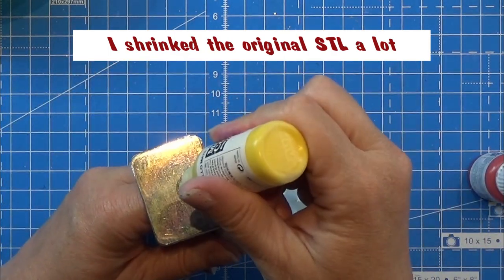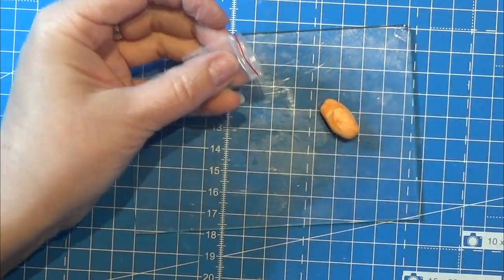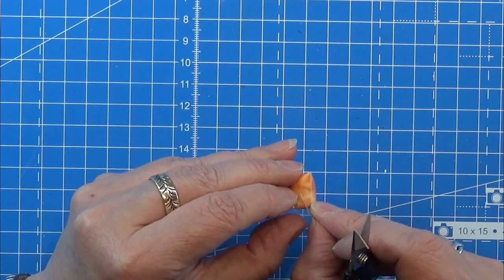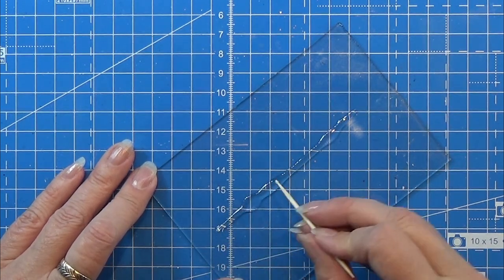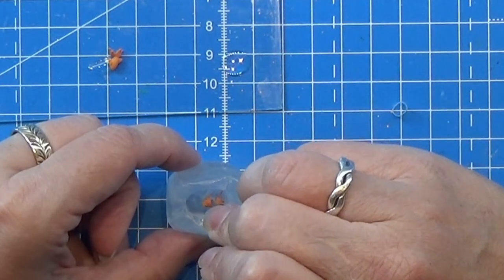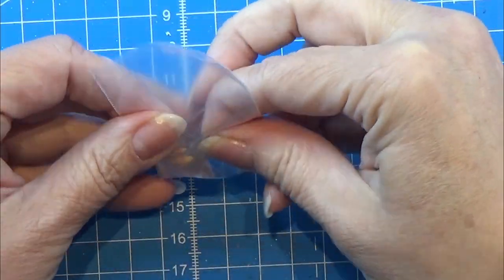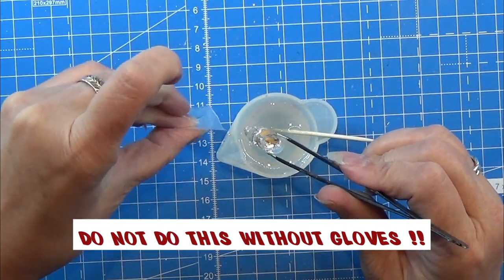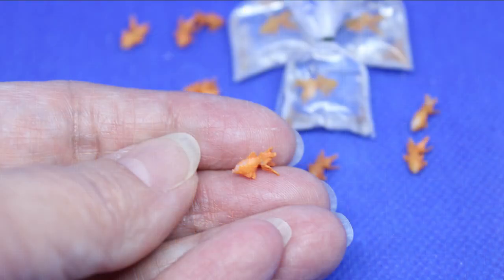How To Make A Goldfish In A Bag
How to make a goldfish in a bag in 1:12
I used a 3D printed file for this, you can find the original print file
I did size it down quit a bit 😊

If you don't have a resin 3D printer, you can make the goldfish from polymer clay, you can find the video here:

PLEASE DO USE GLOVES AND A MASK WHILE WORKING WITH RESIN -
sadly I forgot the gloves this time